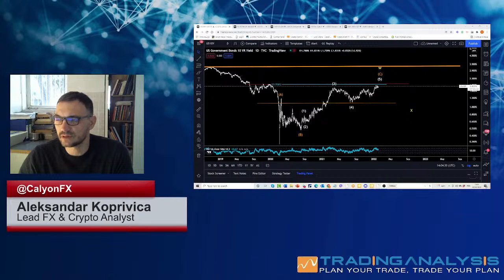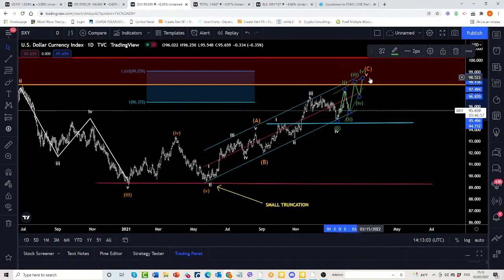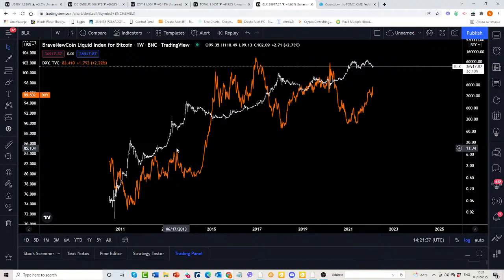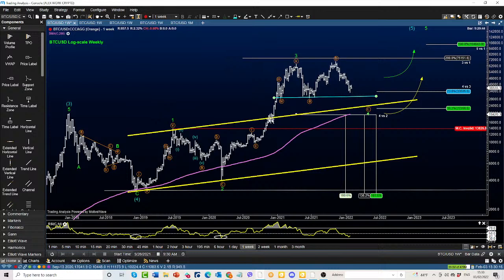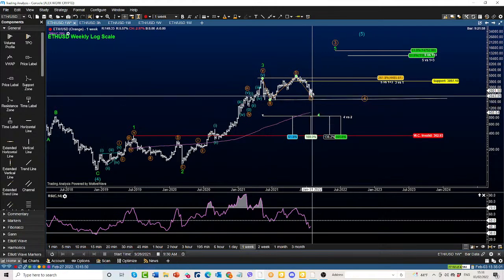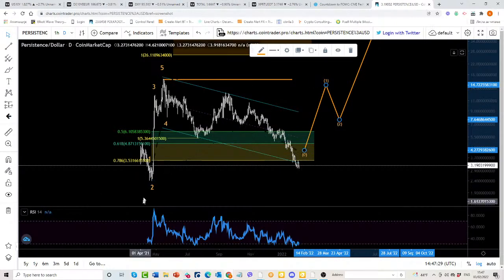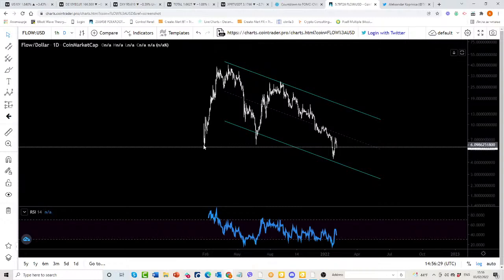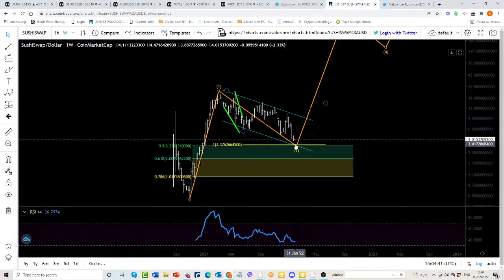Crypto Lab with Alex